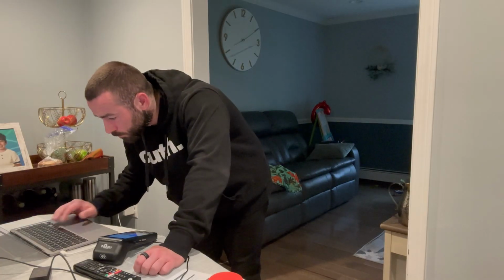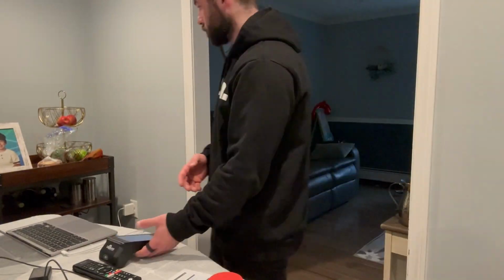Merchant Sales Agent | First 90 Days | Week 2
The first 90 days in this industry can be very fruitful if you do it right. This series is all about the actions that I would take if I had to start over from day one.